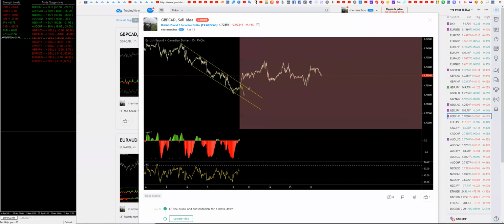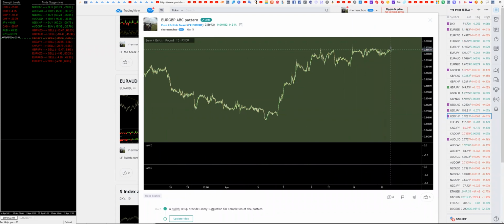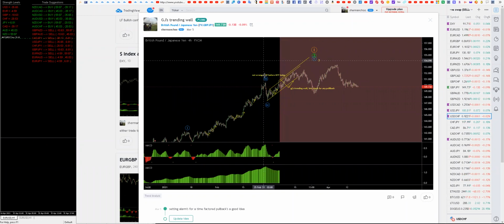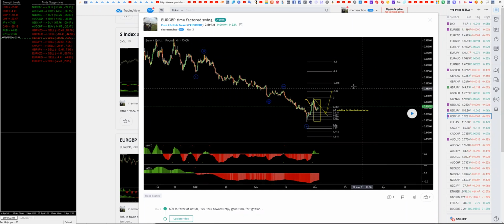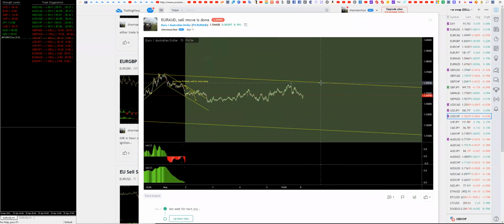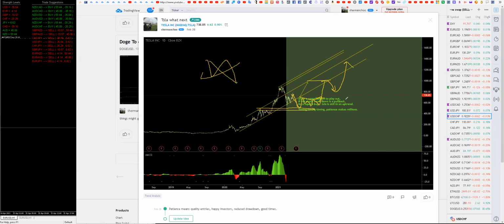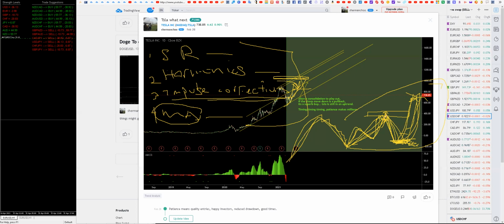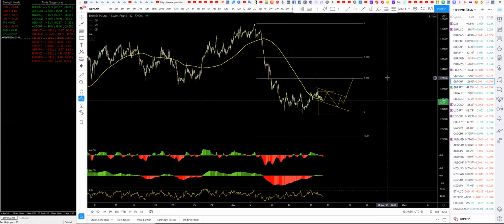!6th April , Forex Forecast Study, Insane Doge Swings To The Moon...